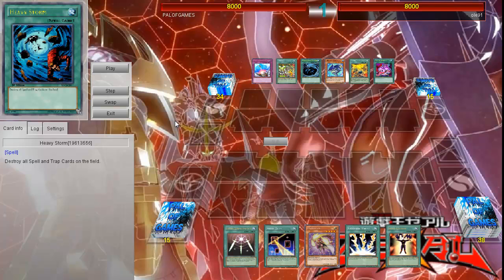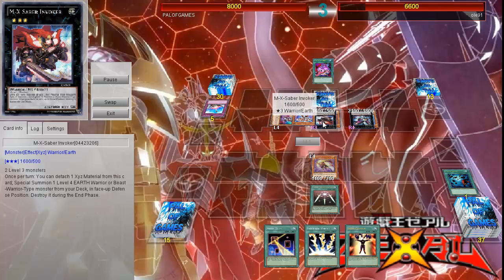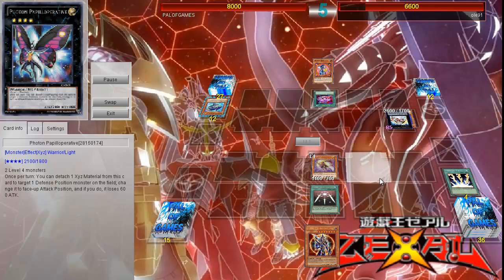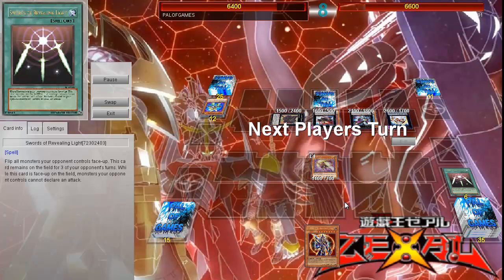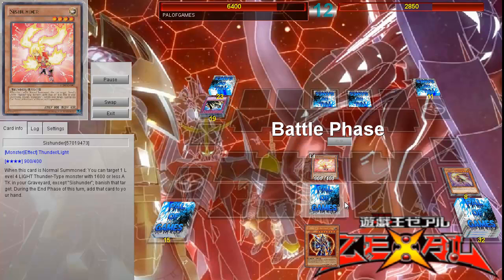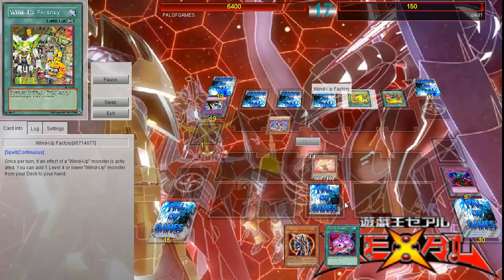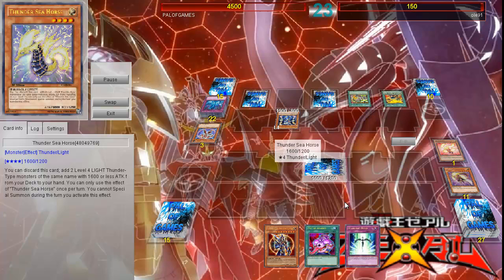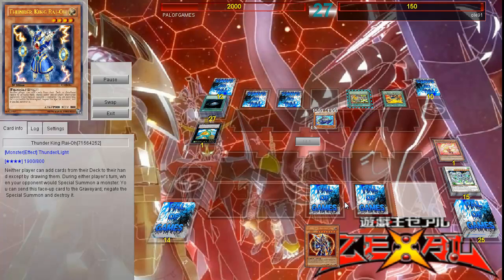Yugioh Hunders vs Wind ups (100 subscribers special)